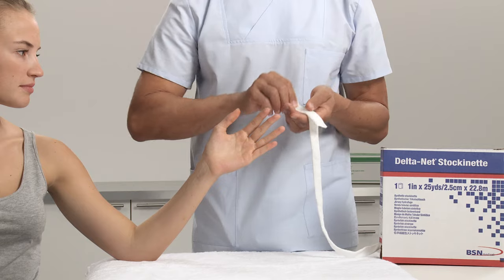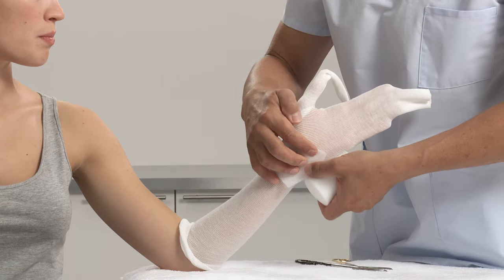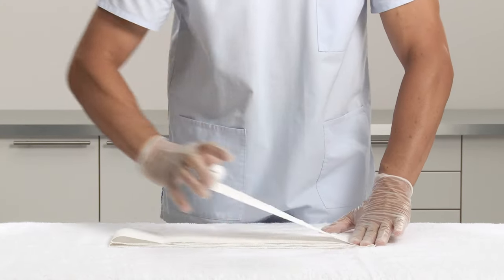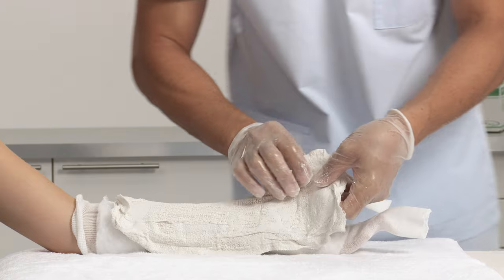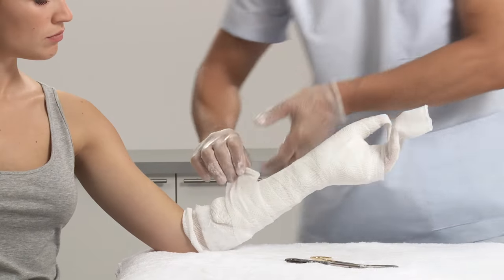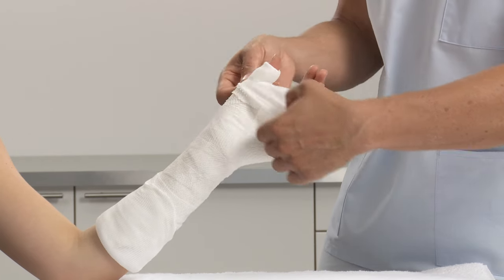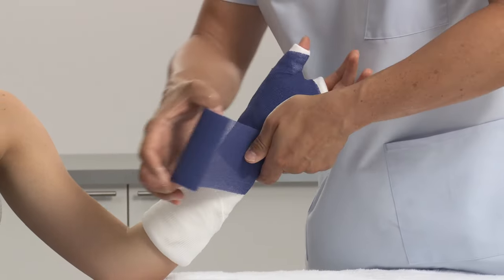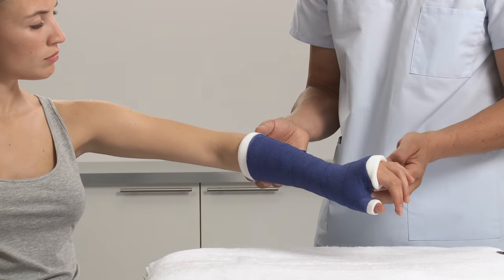Plaster of Paris Scaphoid Splint Application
Plaster of Paris is the reliable proven solution for the immobilization of fractures.

Smooth and creamy plaster formulas allow for ease of application, resulting in highly conformable natural casts that are tough and strong.

BSN medical's Plaster of Paris brands include Gypsona®, Biplatrix®, Platrix®, Specialist® and Flashcast® Plaster of Paris.